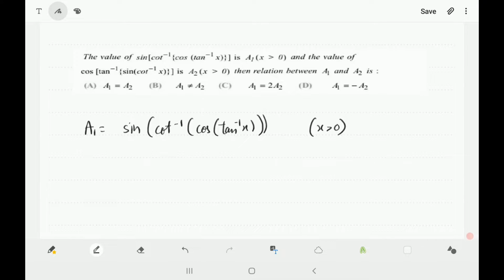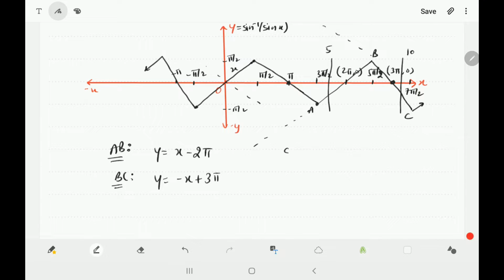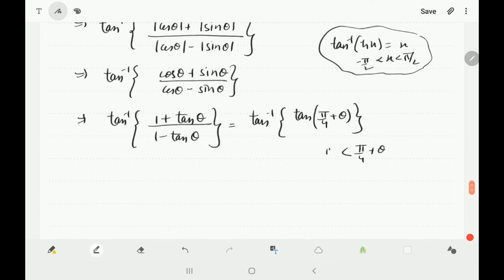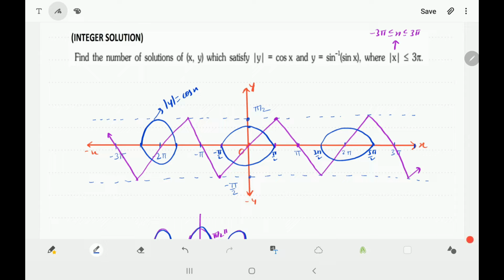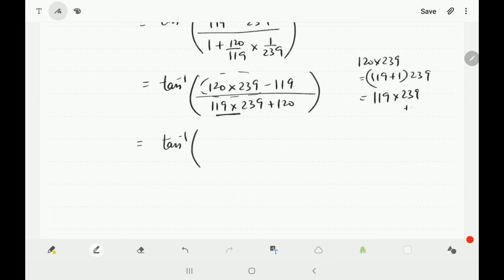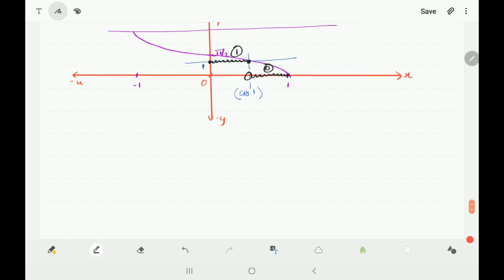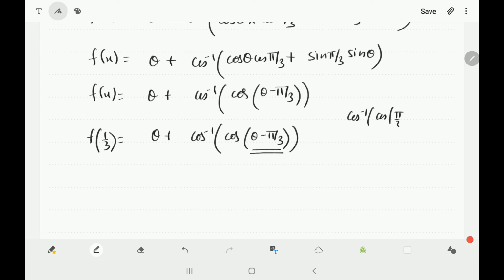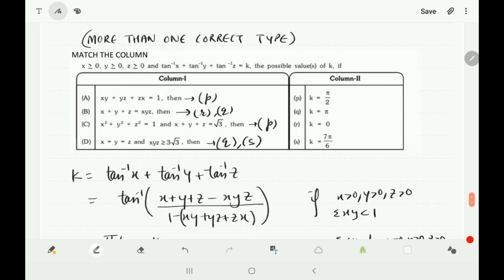INVERSE TRIGONOMETRY: GOOD PROBLEMS FOR JEE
PROBLEMS BASED ON ITF PROPERTIES